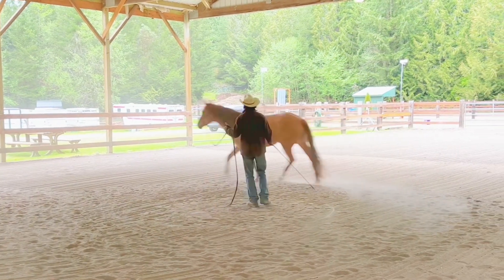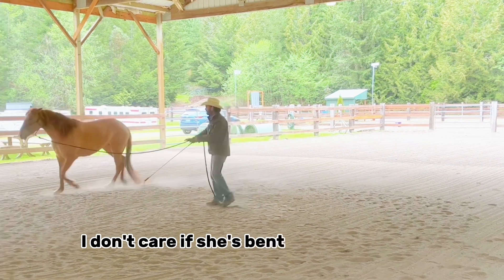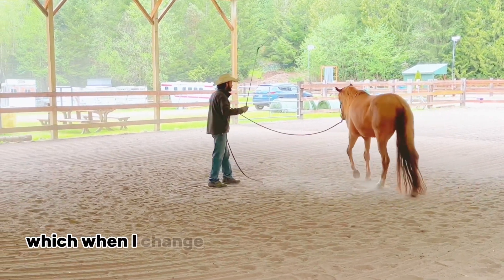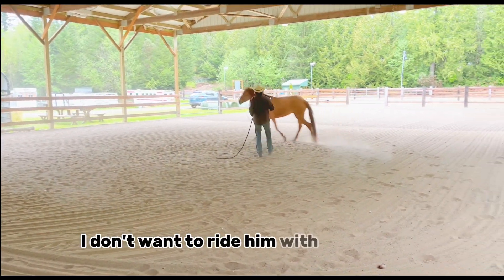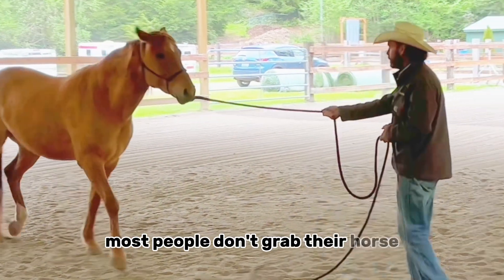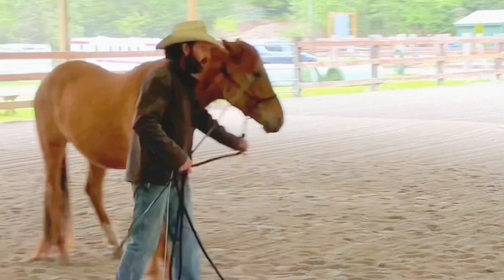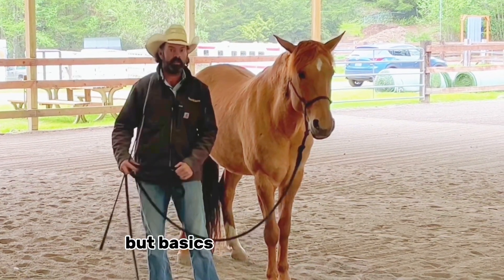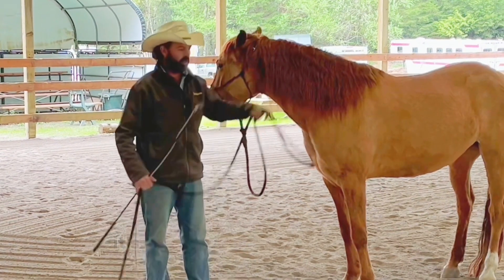How we create more consistency through our lead rope?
How our hands are hold the lead rope changes our constantly with every different way we hold the lead. Horses pick up on that and if consistency is a big part in horsemanship then hold the lead is held should be consistent as well. I found the easiest way while training is to use my hands and lead the sane as if I was riding with reins.
  Playlist of similar content that you may be interested in

  Have a horsemanship related question?
Here’s an opportunity to have a video made to answer it!

Horses and activities with horses are potentially dangerous and can be unpredictable. Do not attempt any of these demonstrations without proper supper vision, safety equipment, or in any other unsafe conditions.